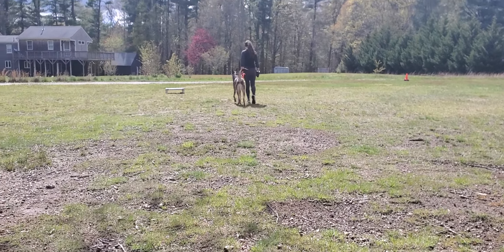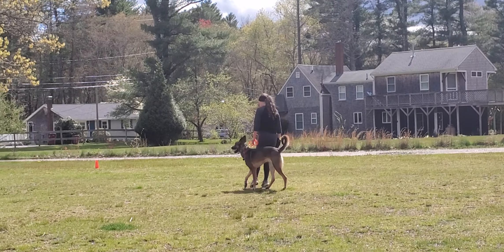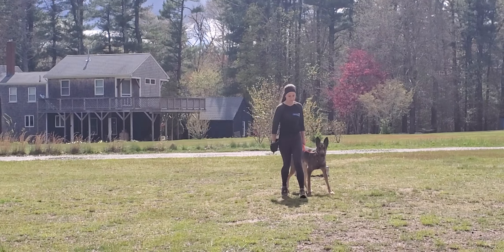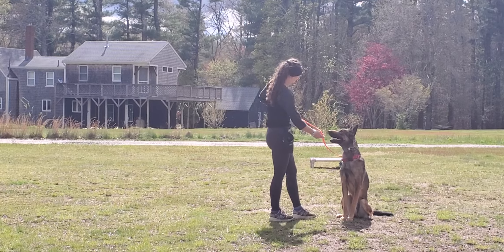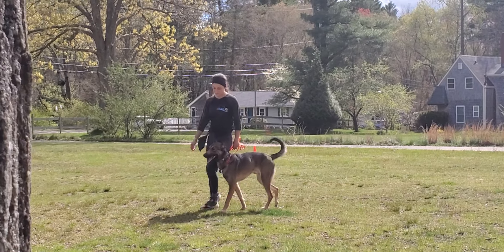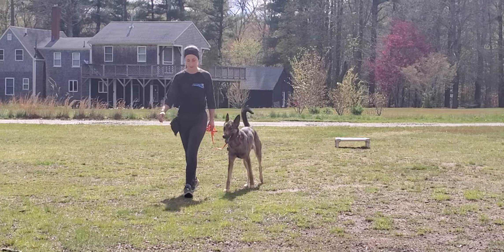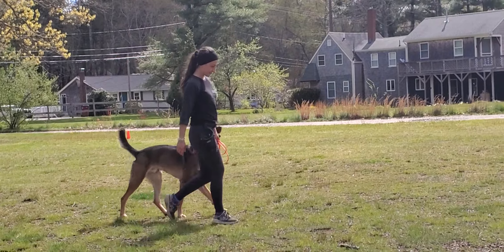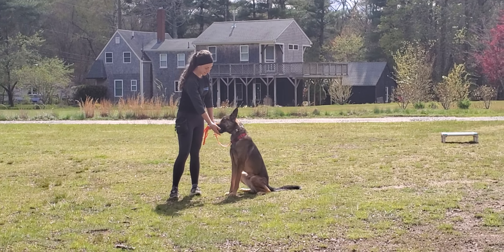Toga on leash program 5-3-23